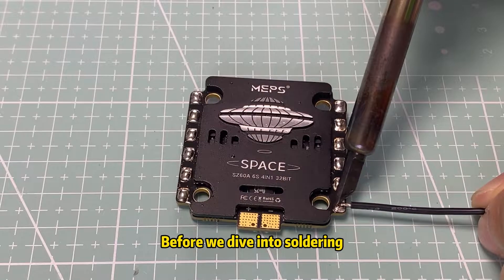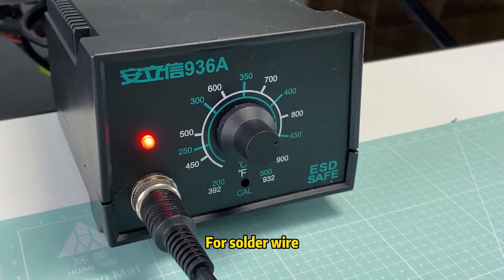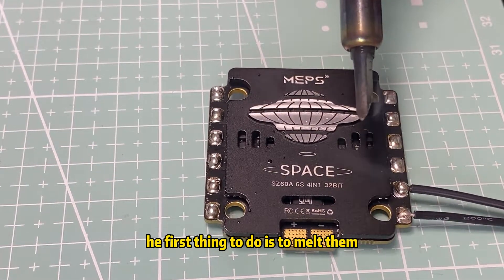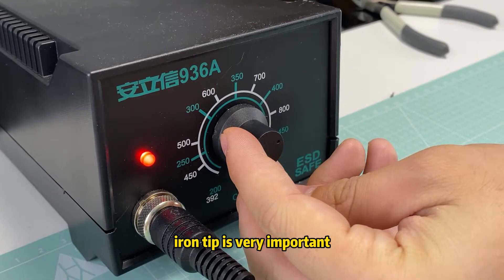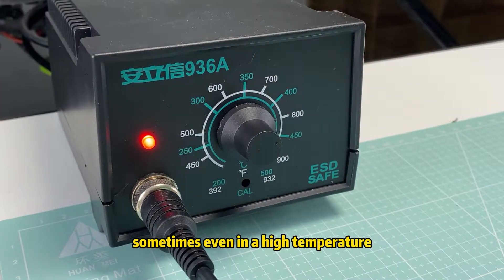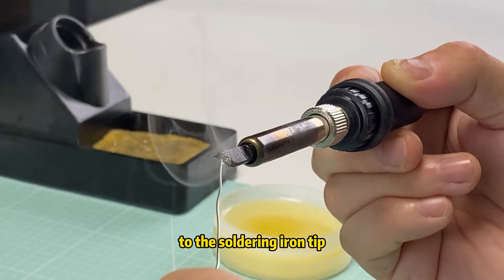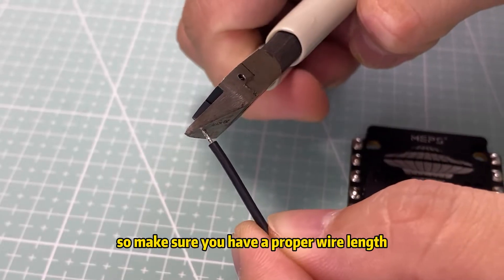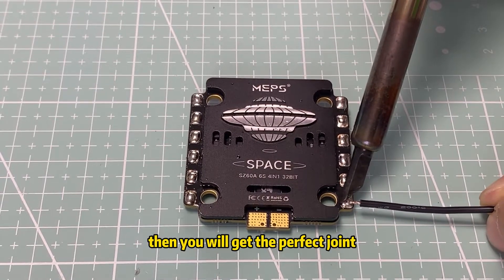Soldering Secrets for FPV Drone Mastery: Unleash Your Skills!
FPV Drone soldering，What problems have you encountered?
🔥 Get ready to embark on a soldering adventure that will leave you breathless! 🚀 In this mind-blowing tutorial, we're about to reveal secrets that will transform you into a soldering virtuoso for your FPV drone. This is the video that will take your drone-building game to legendary heights! 🌟 Don't miss out on this electrifying experience. Hit play and prepare to be blown away by the power of soldering! 🛠️✨